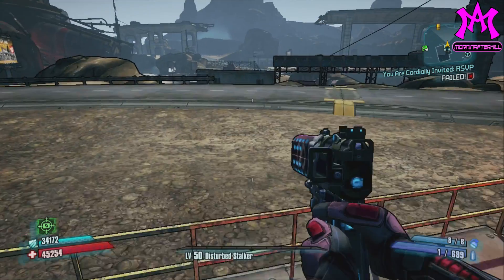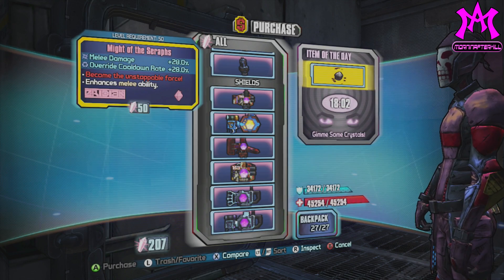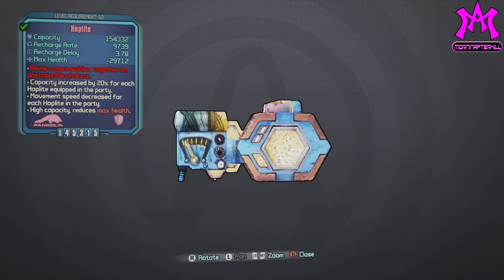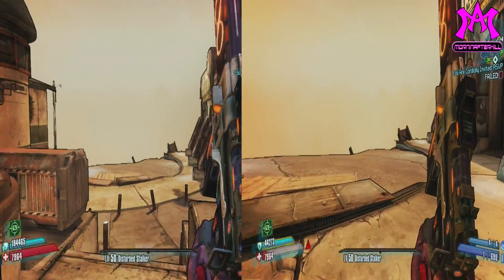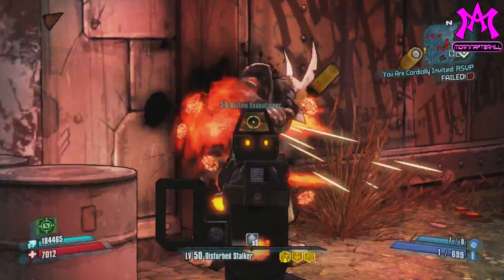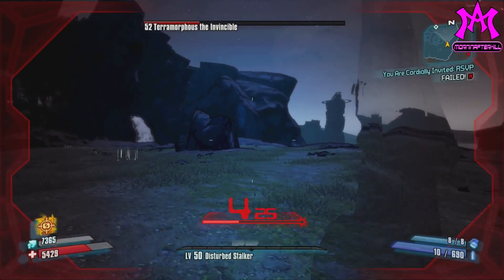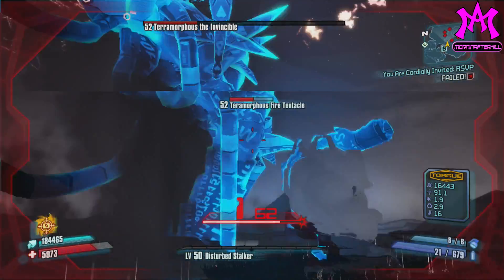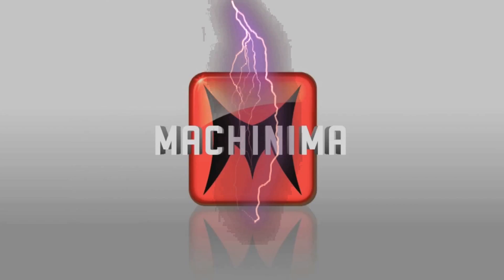Borderlands 2 Seraph Weapon Guide! The Hoplite Pangolin Seraph Shield! Huge Capacity!!!